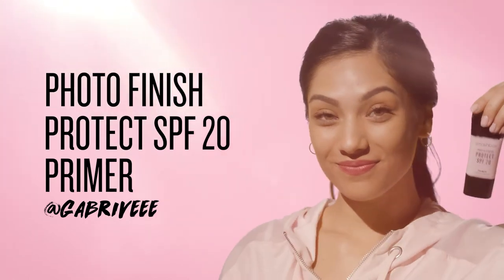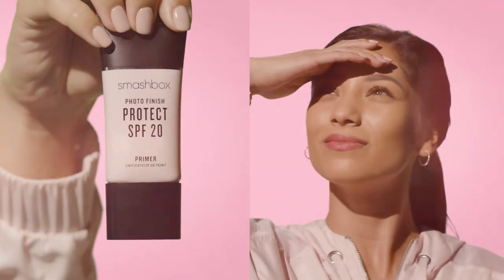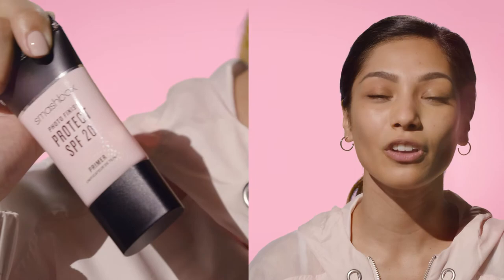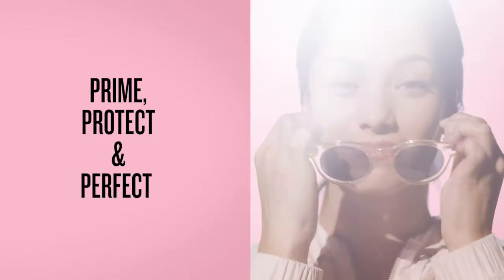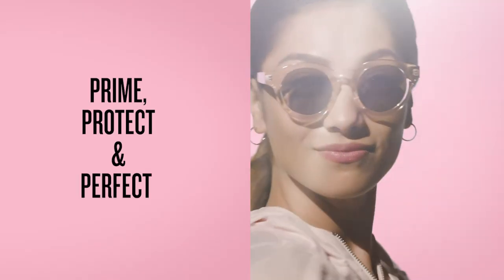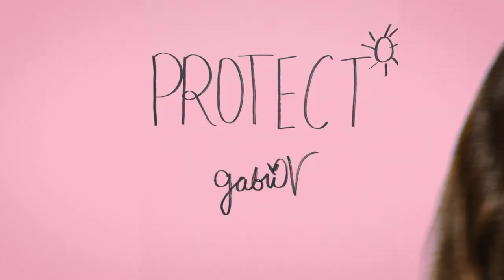PHOTO FINISH PROTECT SPF 20 PRIMER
This invisible face primer gel protects with anti-aging broad-spectrum SPF 20 sunscreen and smooths skin for flawless makeup application. The weightless formula preps skin for seamless makeup application, won’t leave a white cast & leaves skin silky smooth.